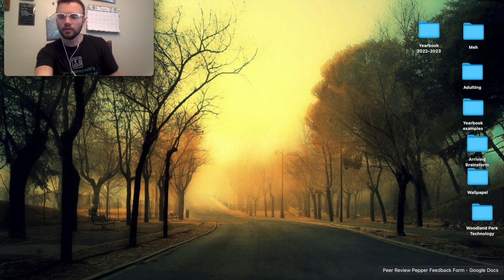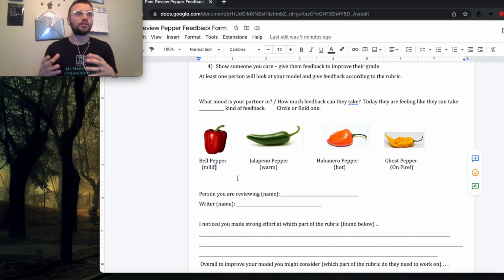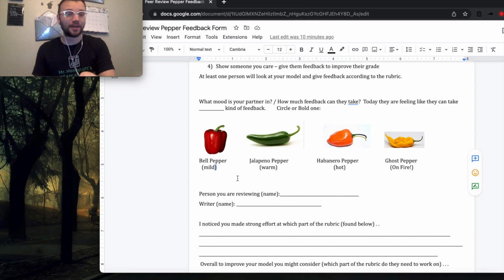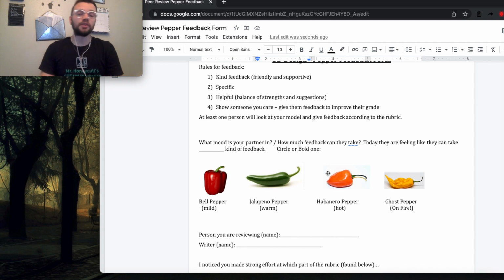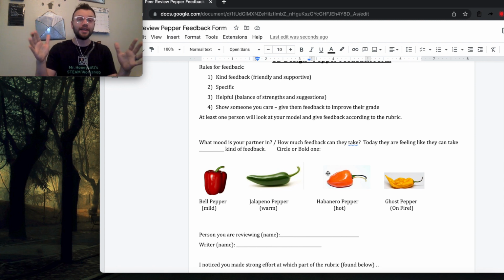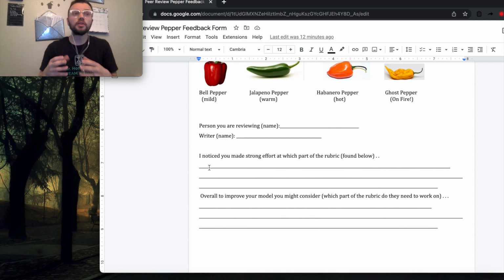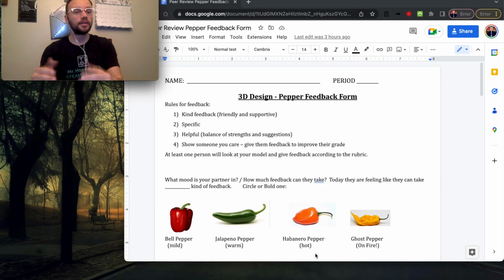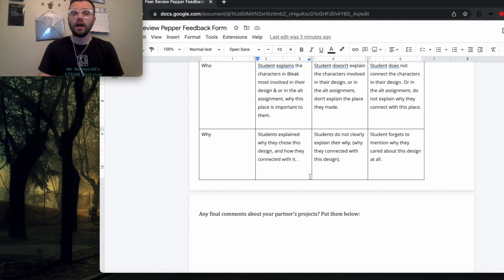Using Pepper Feedback and Constructive Criticism in the Classroom